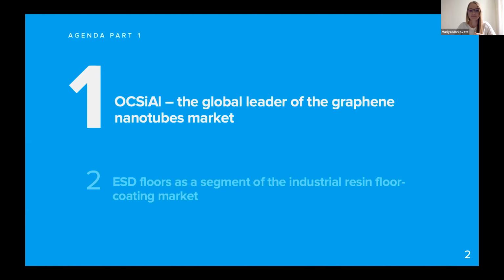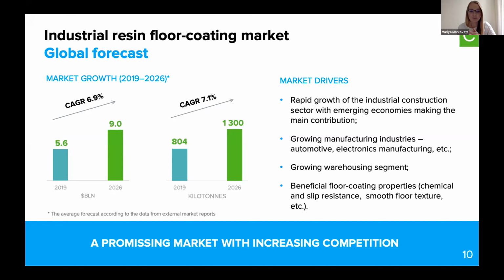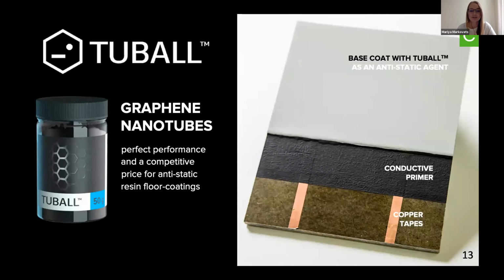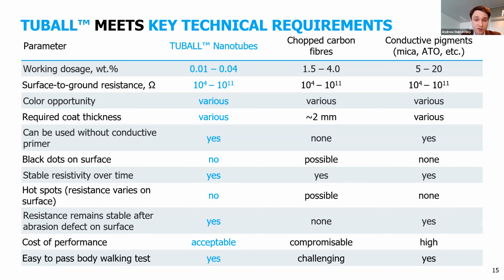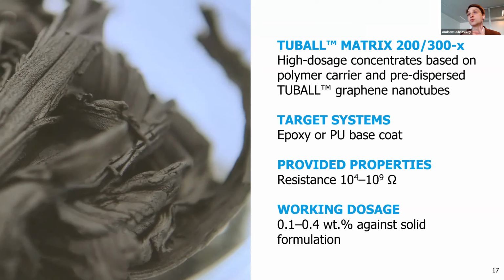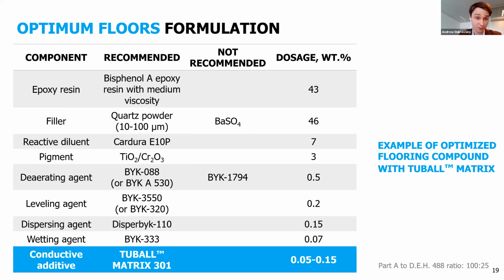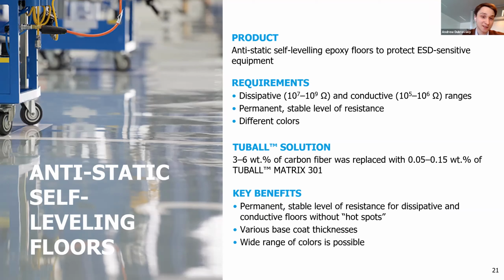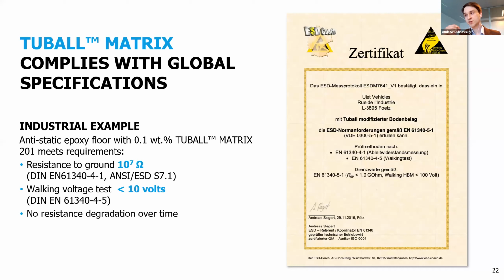3 reasons to choose graphene nanotubes as an anti-static agent for ESD floors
Explore how to guarantee safety of your ESD floors, maintain a high quality surface and save costs by choosing the right anti-static additive – graphene nanotubes. Insights into nanomaterials and an overview of the static dissipative flooring market from OCSiAl experts.

The recording of the webinar "3 reasons to choose graphene nanotubes as an anti-static agent for ESD floors"